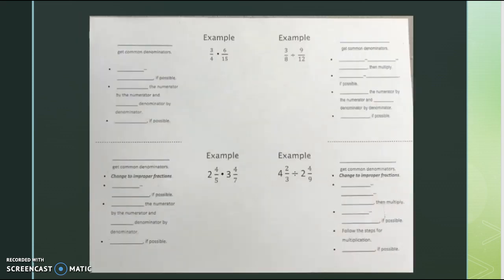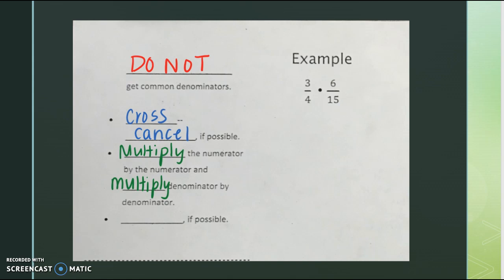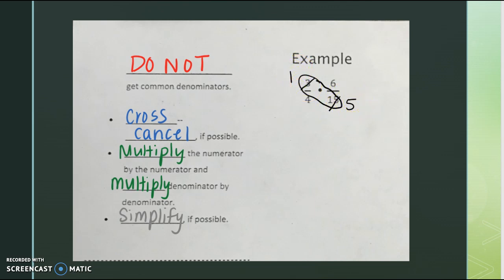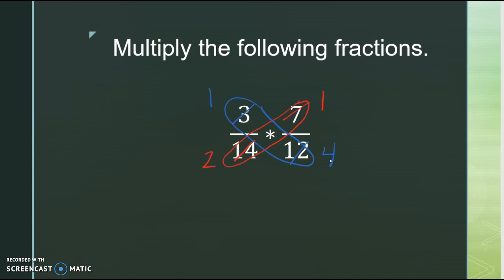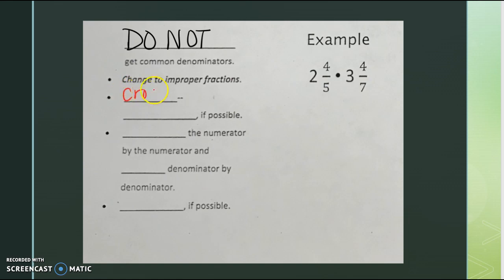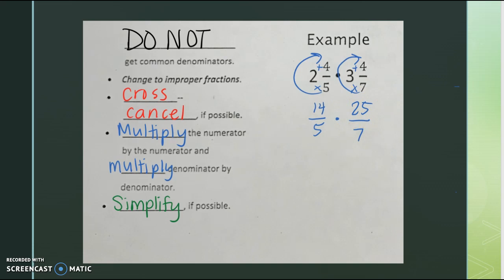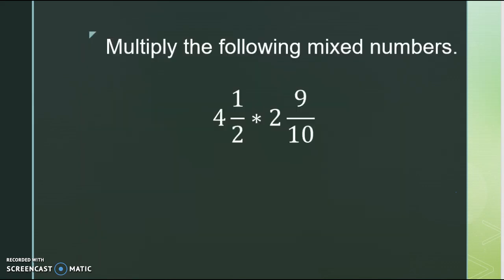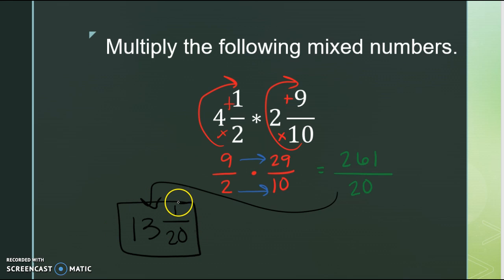Multiplying Fractions&Mixed Numbers